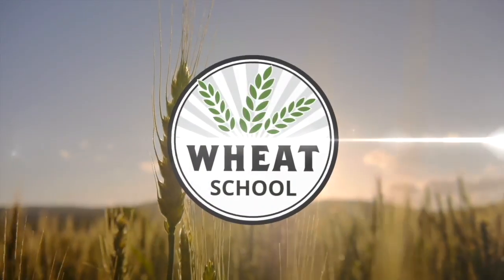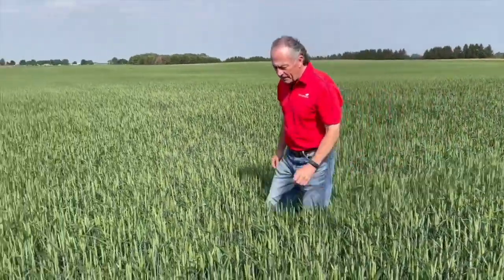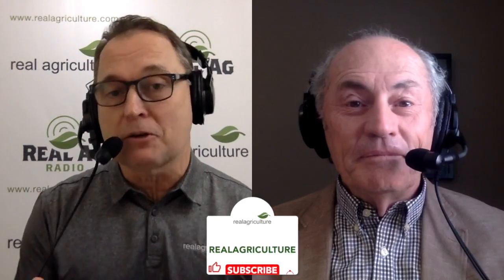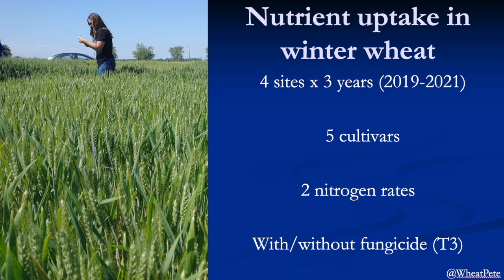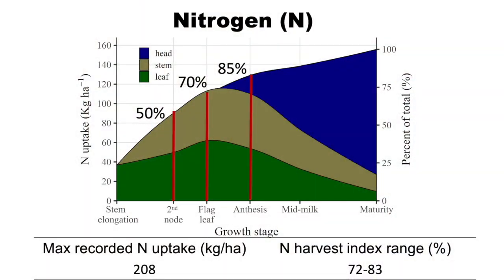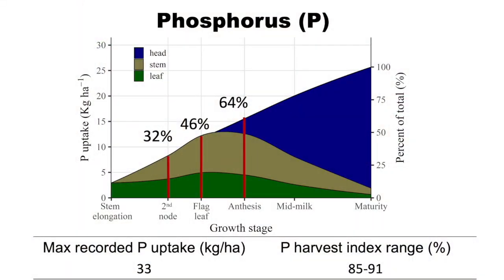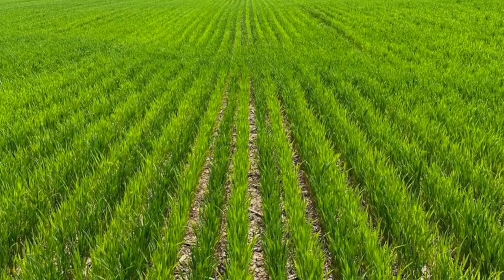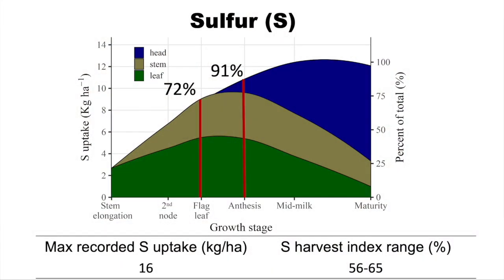Wheat School: Understanding nutrient uptake for higher yielding winter wheat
Crop scientists know a lot more about nutrient uptake in corn and soybean than winter wheat. That's something RealAgriculture agronomist Peter Johnson and a host of researchers, technicians and industry stakeholders have been working to change.

On this episode of the Wheat School, Johnson shares data from a new wheat study on nutrient uptake and how growers can use the results to fine-tune fertilizer application for winter wheat. Over three years (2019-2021), Johnson and collaborators ran trials at three sites in Ontario using five cultivars and two nitrogen rates. Trials were also conducted with and without T3 fungicide.

In this video, Johnson and host Bernard Tobin look at key insights gleaned for managing four key macronutrients — nitrogen, phosphorus, potassium and sulfur.

When it comes to nitrogen, Johnson was surprised by the speed of N uptake by the plant. "We have 35 pounds of nitrogen already in the wheat crop at the beginning of stem elongation," says Johnson. "That's a big number. And what it tells us is that we can't short the wheat crop for nitrogen early."

The data also reveals that the wheat plant takes up 50 per cent of its nitrogen by 2nd node; 70 per cent by flag leaf and 85 per cent by anthesis. How can growers use this date to strategically apply N?

Johnson stresses growers have to manage lodging, "but if we don't have enough nitrogen up front, we are going to starve that crop through its rapid uptake phase. So the Big Shot really does have to be prior to May 1, and in some areas by April 20 or April 15, if we can get across the ground." That also means growers can shave back those later N applications, he adds.

The story of phosphorus uptake is much different, especially when it comes to the speed and pace of plant uptake. For years Johnson has been preaching the need for putting phosphorus down in the fall the wheat seed, but the research reveals a straight line for uptake throughout the growing season, with the plant taking up P all the way to maturity.

When it comes to phosphorus application more work needs to be done, but Johnsons wonders if "we shouldn't look at phosphorus application in the spring to see if we can support that uptake and maybe push yields a little higher, or at least make the grain a little higher in phosphorus concentration."